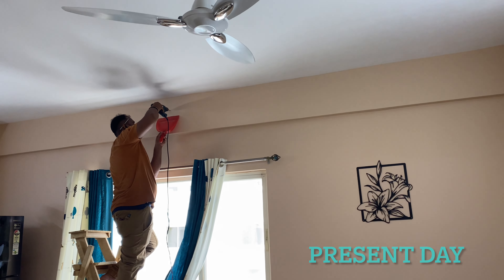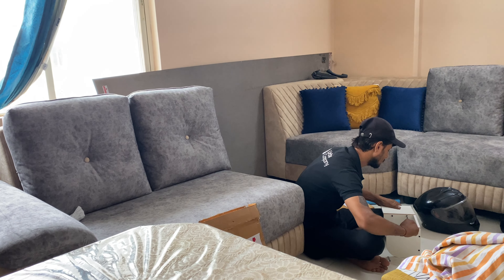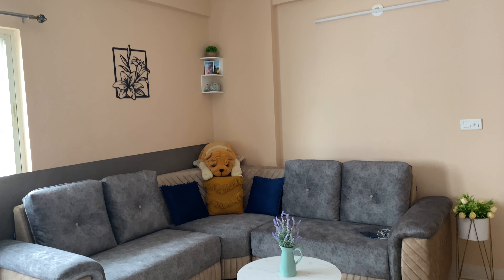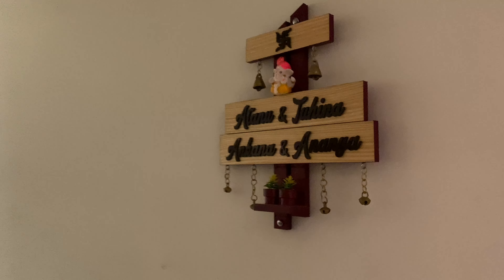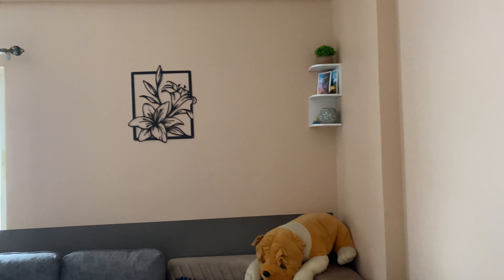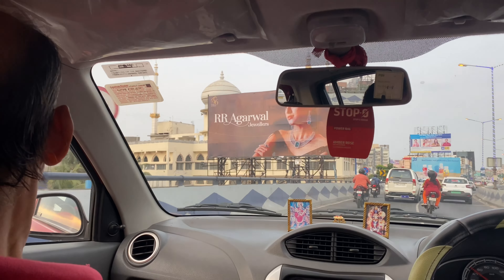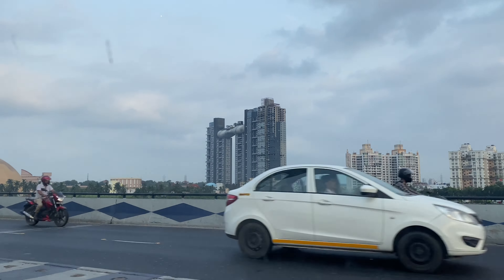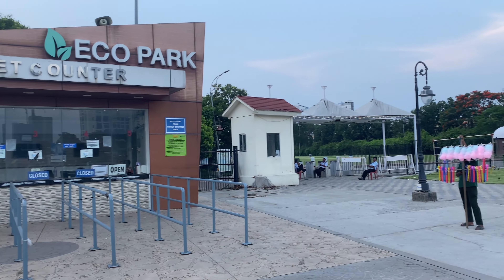Back after a long break| Visit to Eco Park, New Town| Urban Company installation